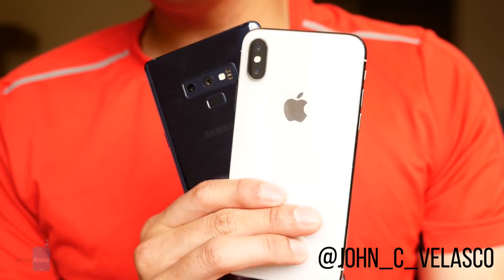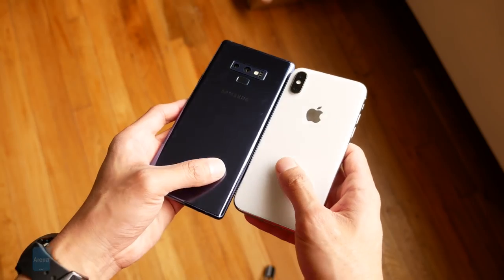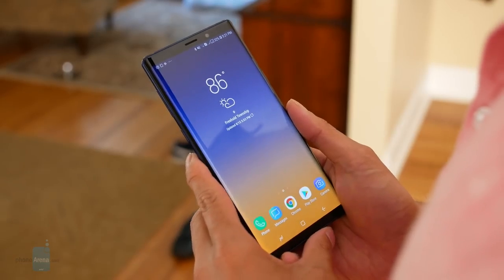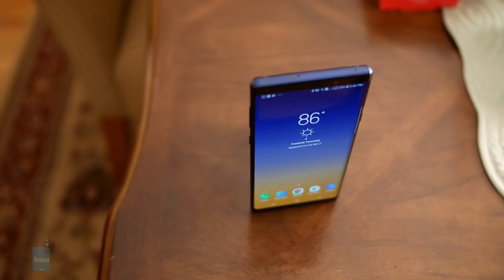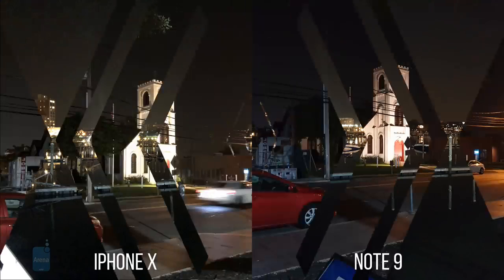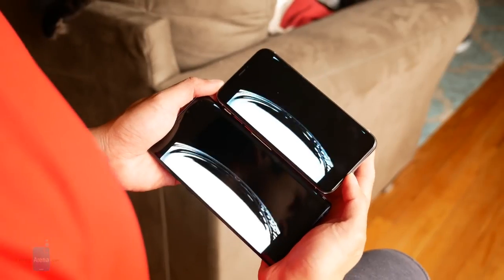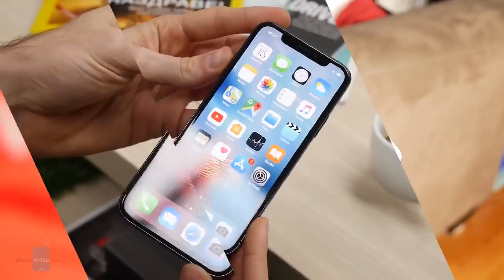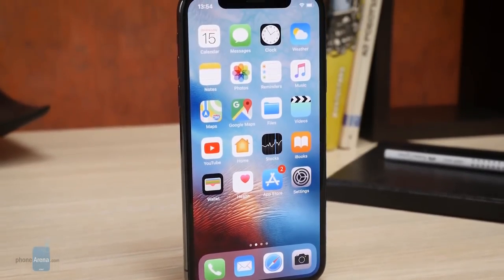Apple iPhone X Samsung Galaxy Note 9 vs